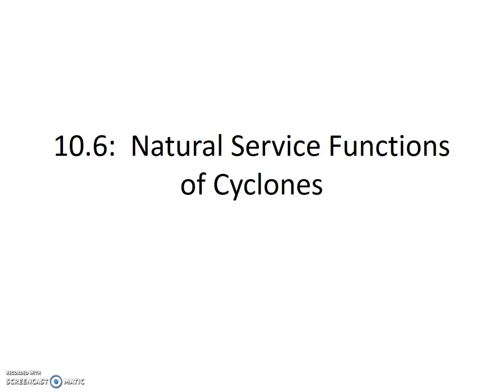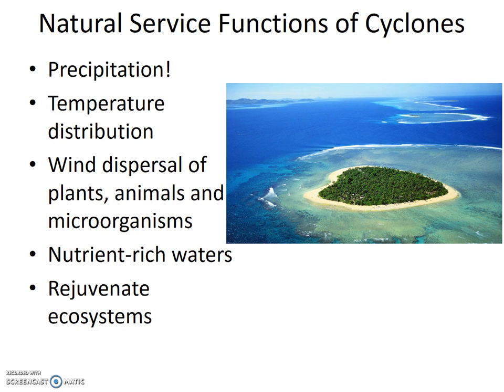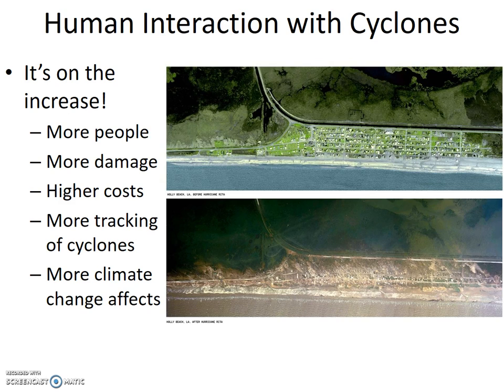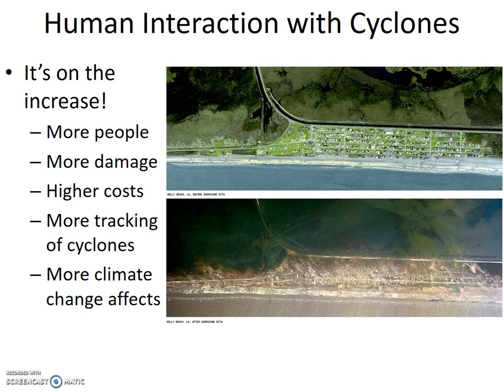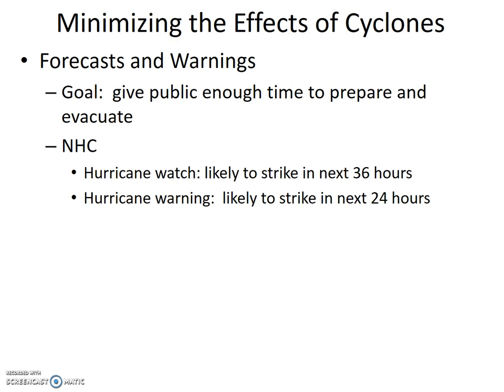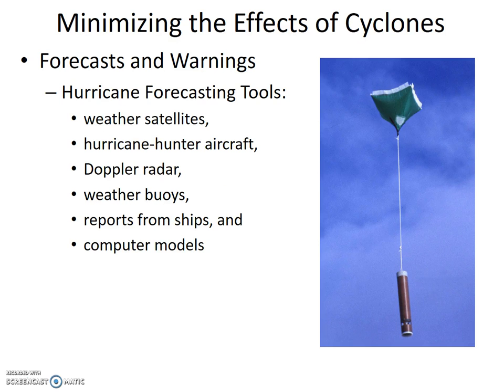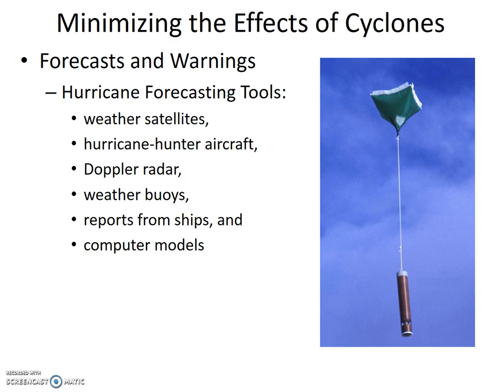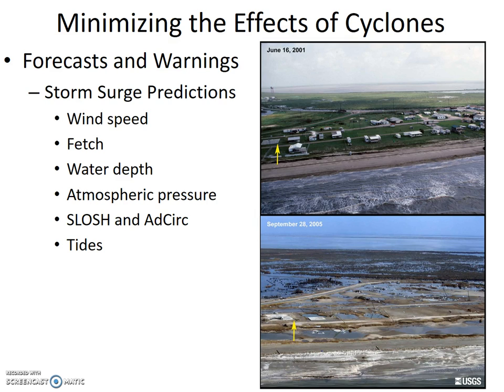10 6 to 10 8